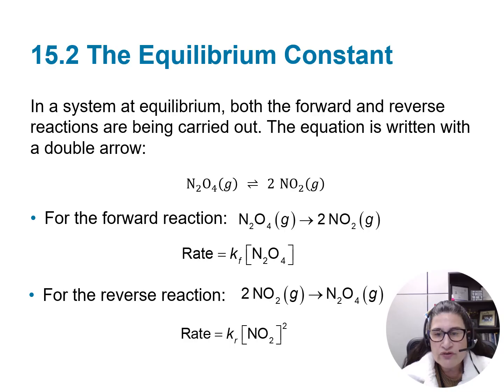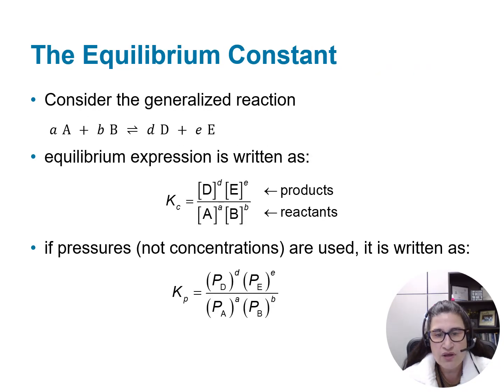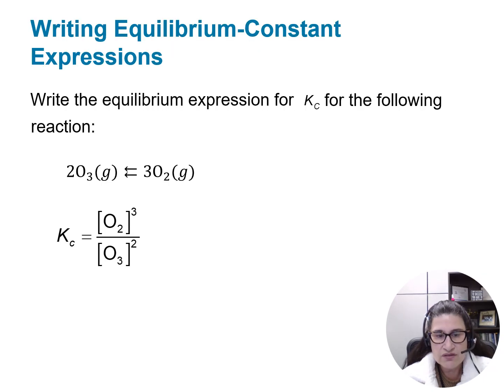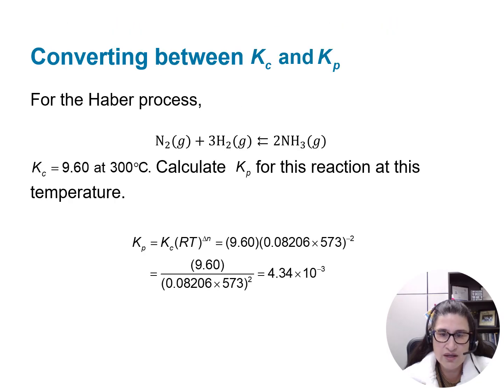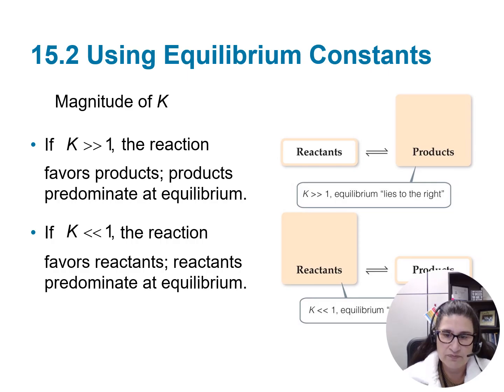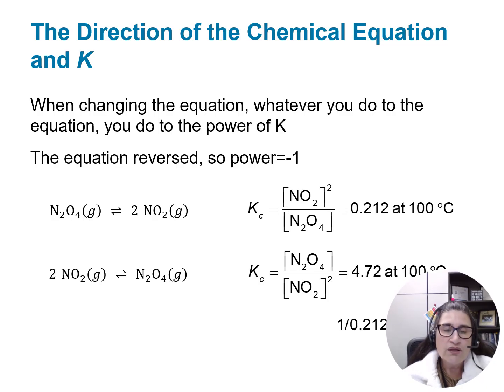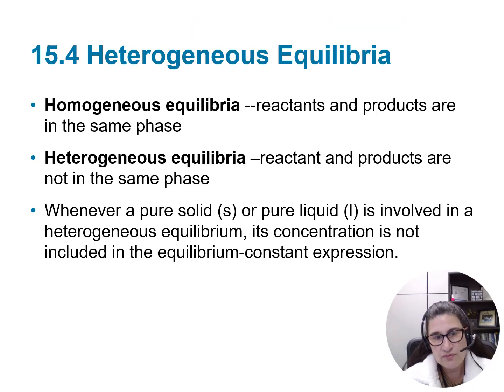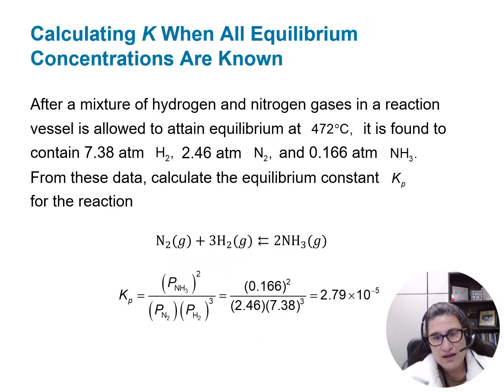Chapter 15 1 with examples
Writing equilibrium expressions and calculating equilibrium constants.